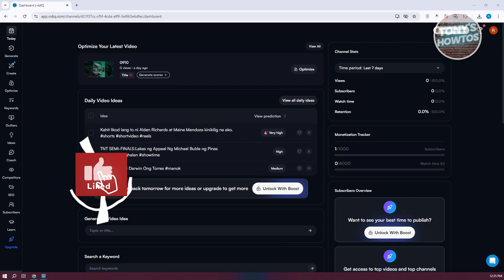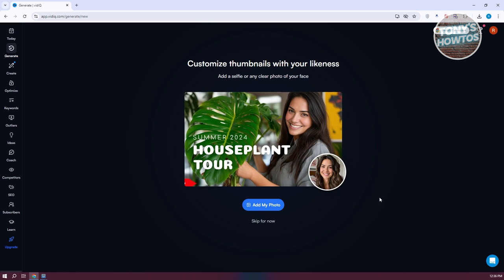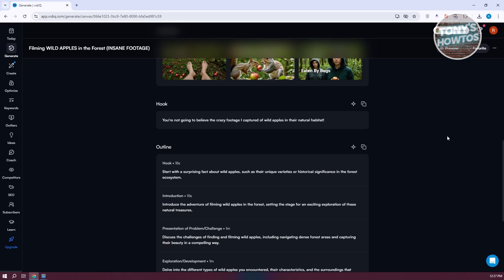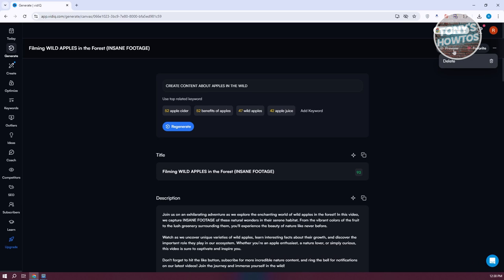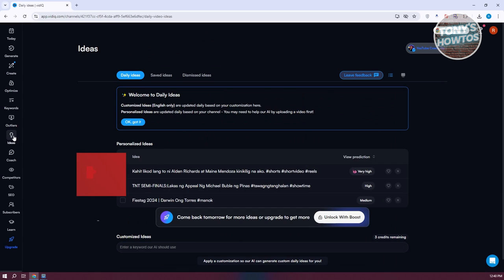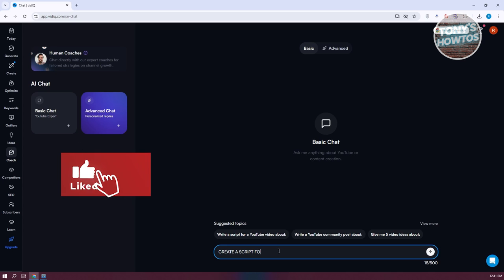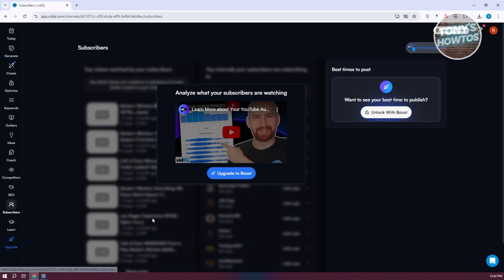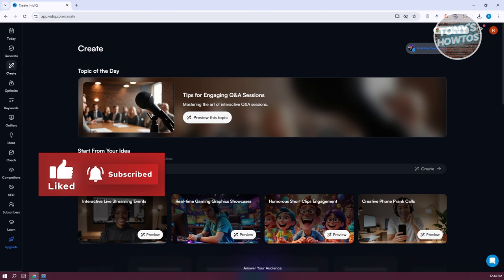How to Use Vidiq for Your YouTube Videos | Tutorial for Beginners (2024)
In this video, I show you How to Use Vidiq for Your YouTube Videos | Tutorial for Beginners in 2024. The quick and easy tutorial how does vidiq work. Do you want to know step by step how to use vidiq to grow your channel in 2024? Yes? Great!